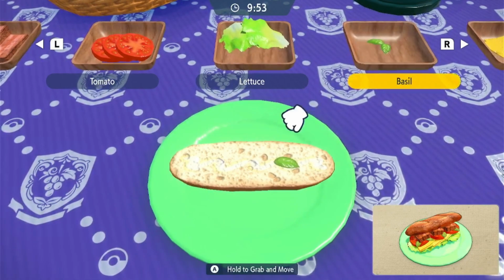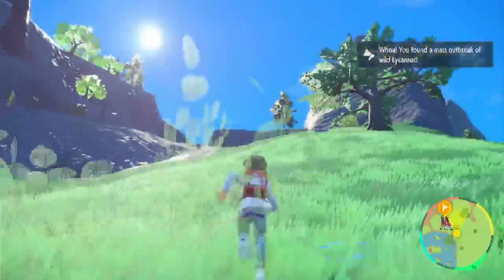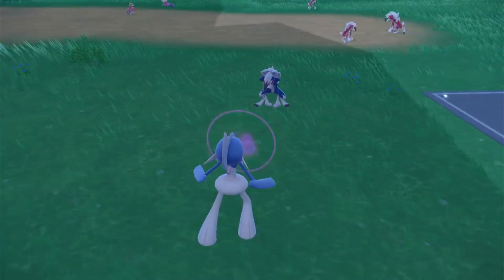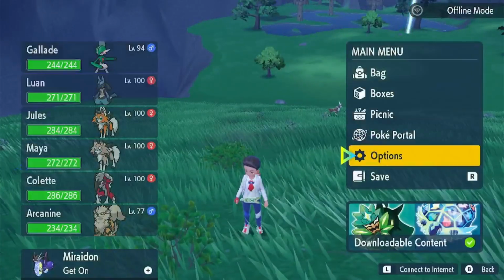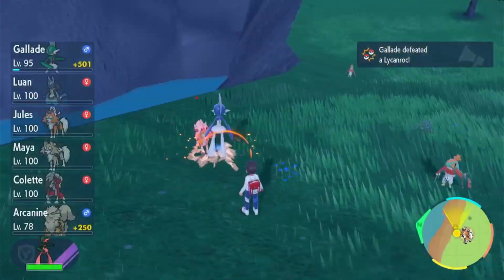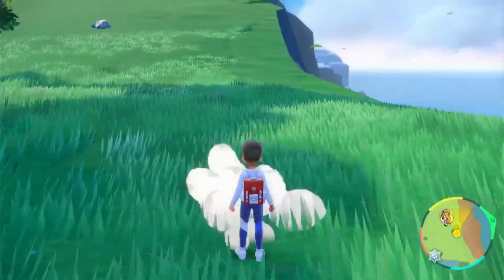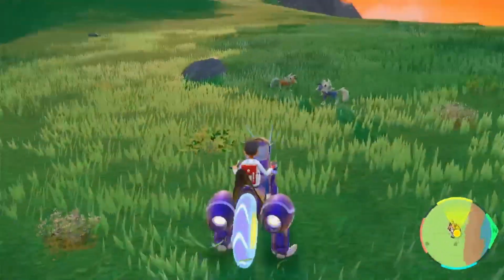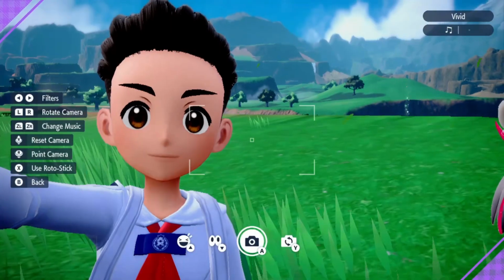Pokemon Scarlet and Violet - How to Shiny Hunt Dusk Form Lycanroc 2024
Hey guys. I will be showing you a tutorial on how to shiny hunt Dusk Form Lycanroc for 2024. I noticed changes as I was doing the hunt. I will be giving you an updated version of how to catch Dusk From Lycanroc. Sorry if the video is too long, want to show scenarios of where you might be when doing the hunt. Be sure to share the video with others.